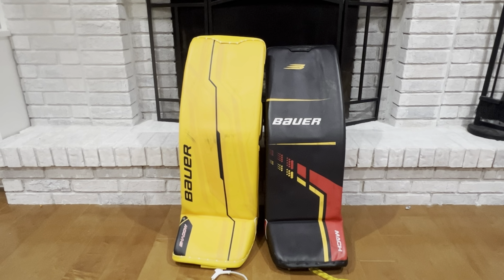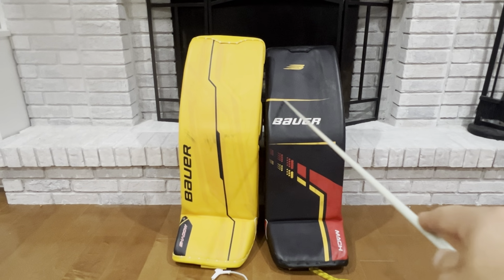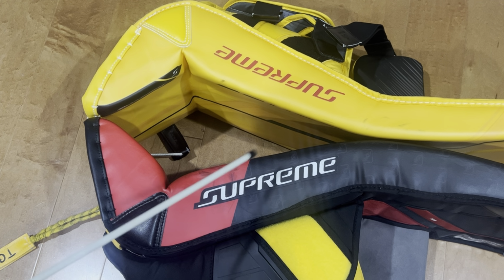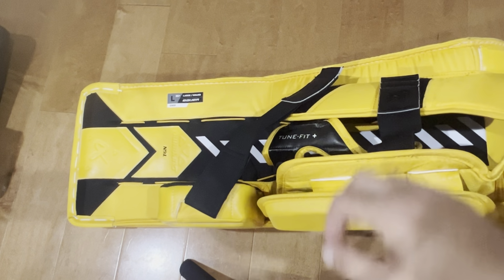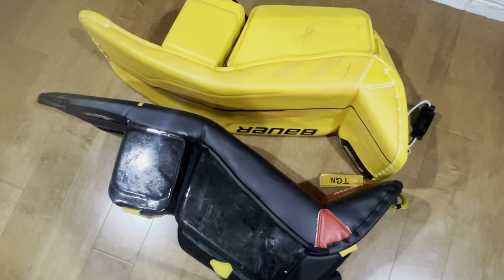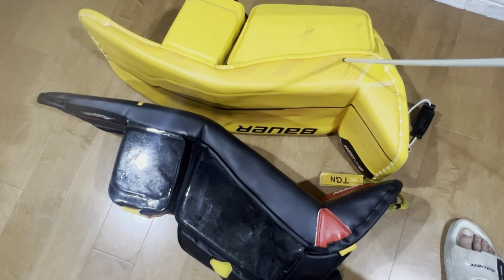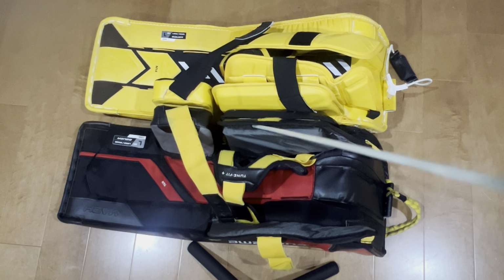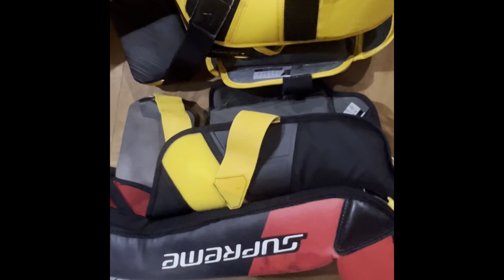What’s the Difference? Bauer Shadow vs Mach goal pads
Shadow Pads (Canada)

(Canada)